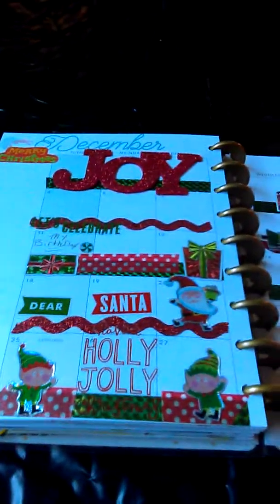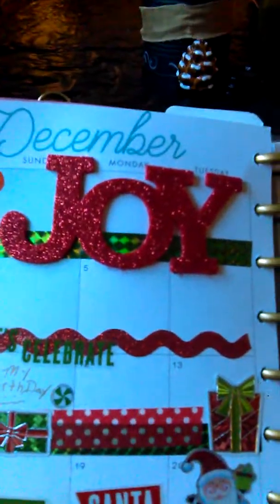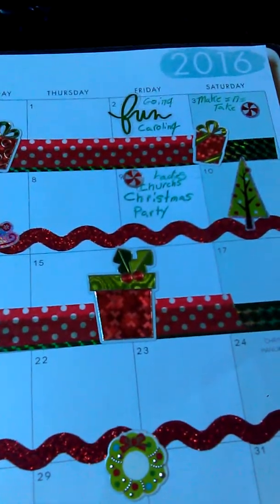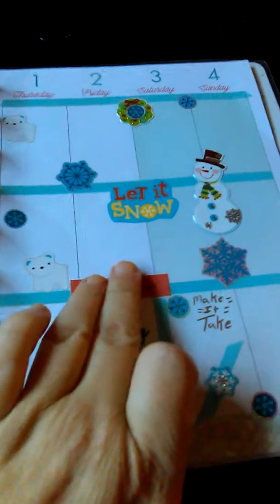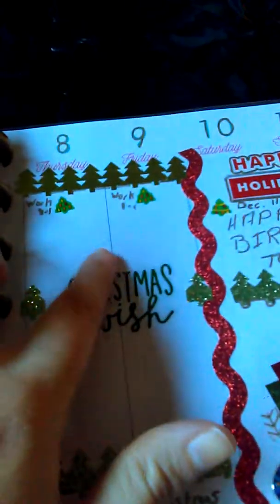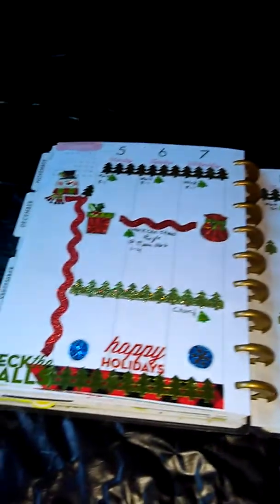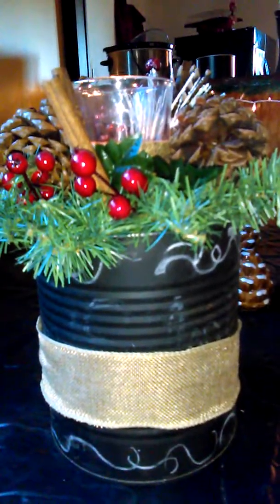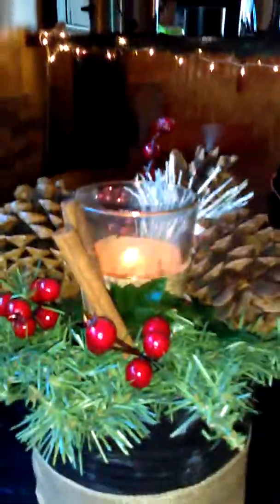Happy planner spread for December